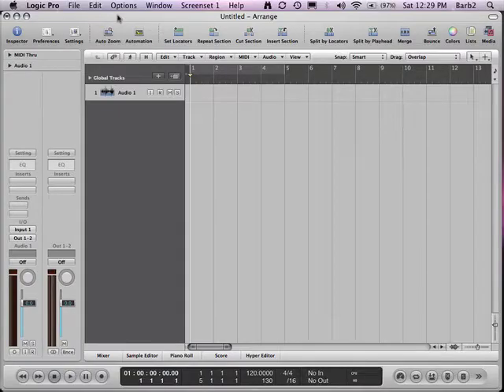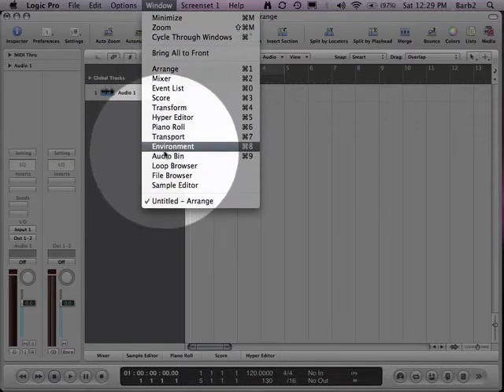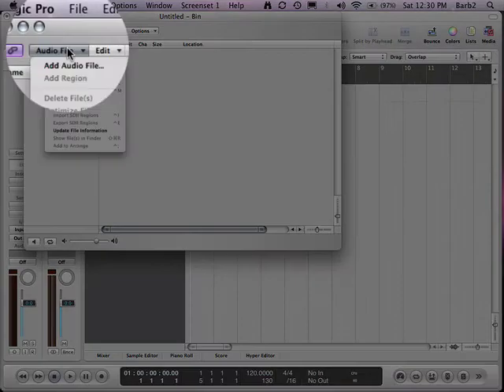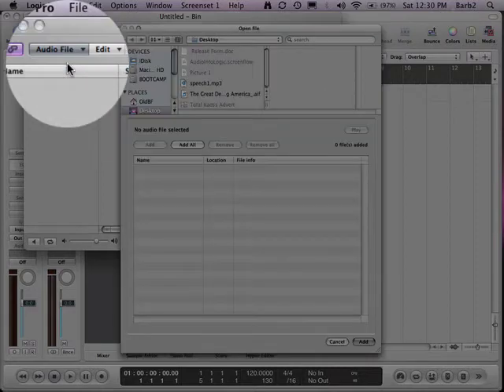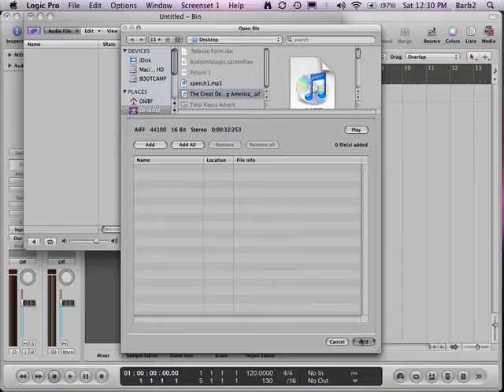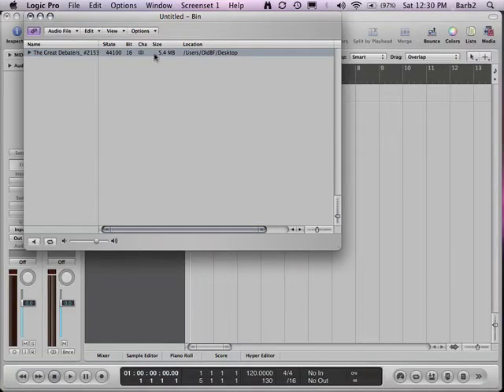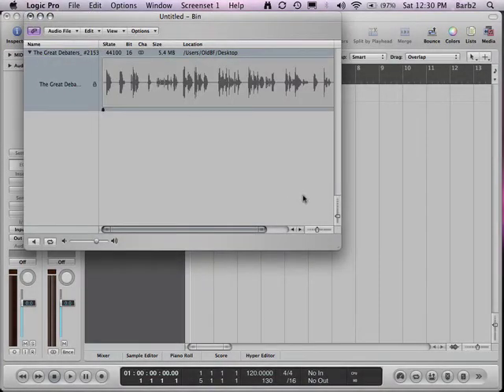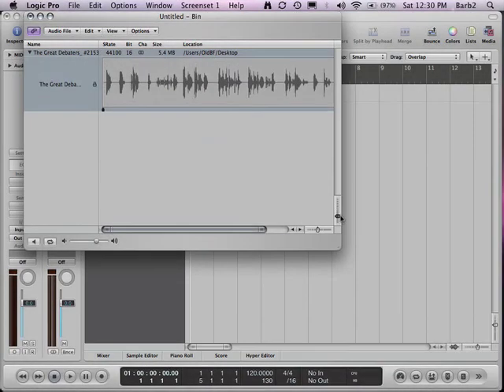Logic: Adding Audio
The very basics of adding audio to a Logic file via the Audio Bin